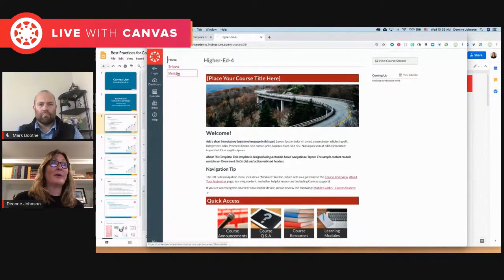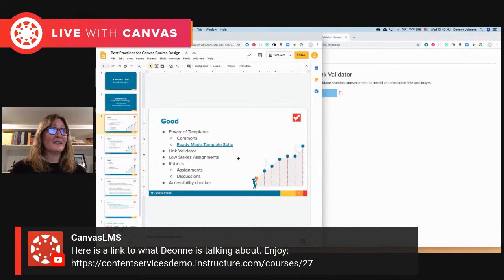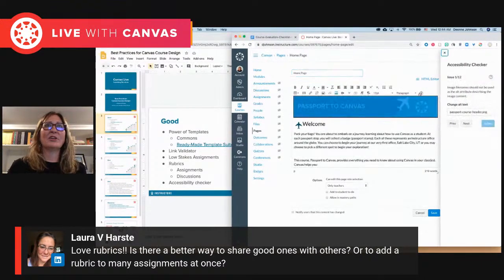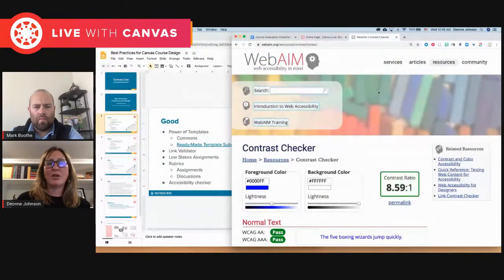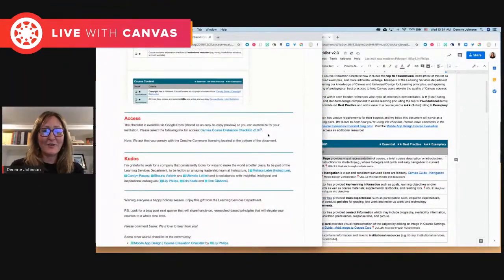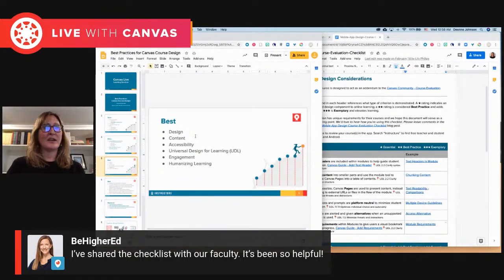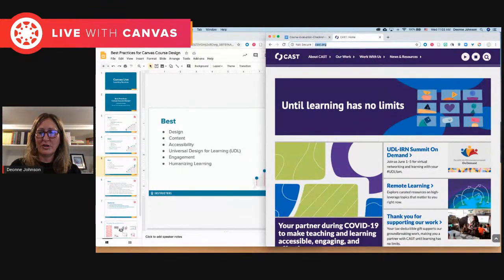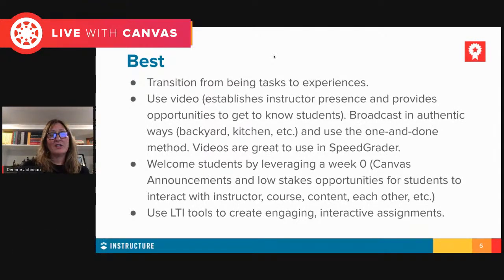Best Practices for Canvas Course Design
Join one of the co-creators of the Canvas Course Evaluation Checklist to discuss best practices for Canvas courses. Deonne Johnson has a PhD in Instructional Technology and is passionate about helping educators create aesthetic and engaging courses as efficiently as possible.